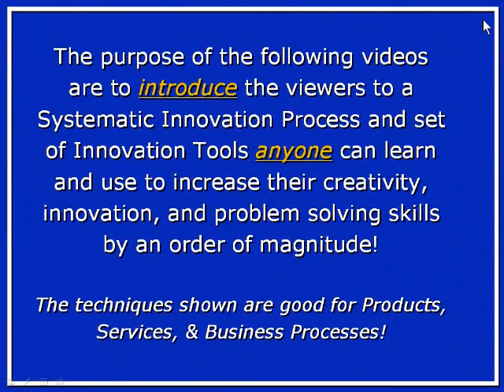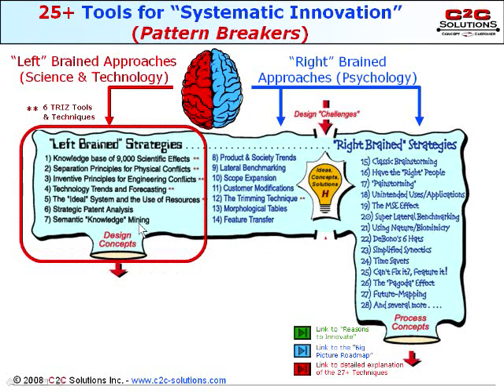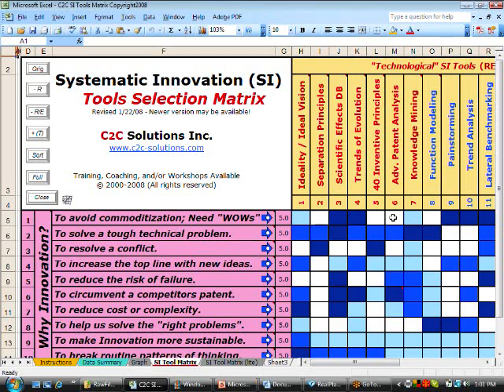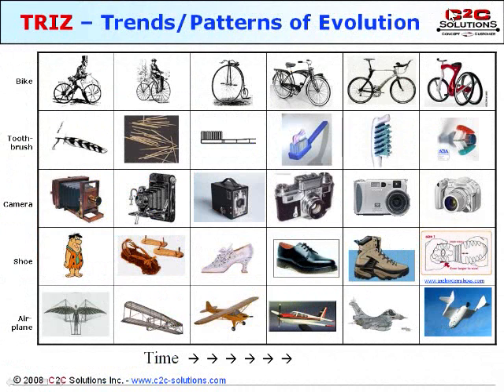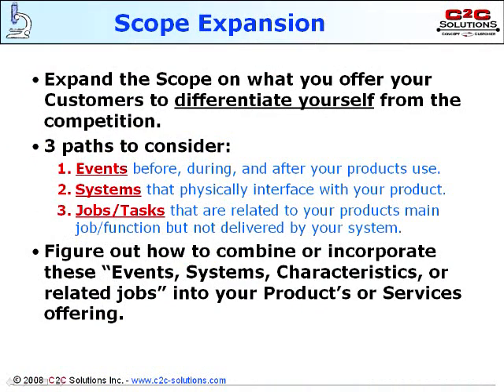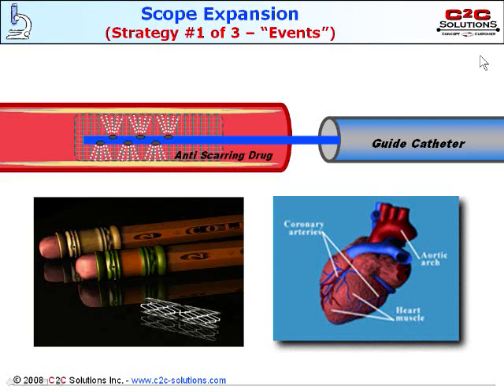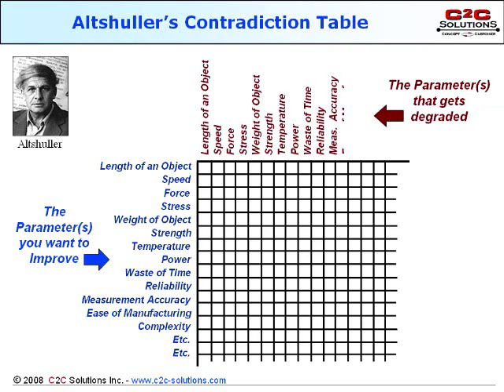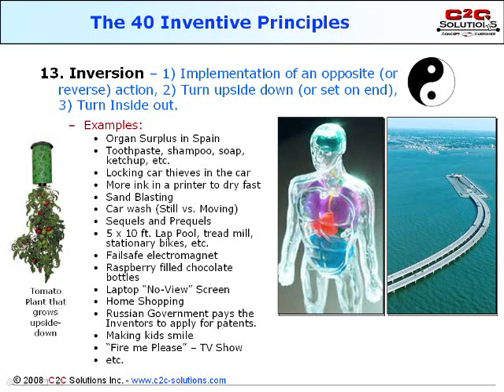TRIZ & Systematic Innovation (1 of 3)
Part 1 of 3 - Introduction to over 25 TRIZ and Systematic Innovation tools and techniques to increase your Innovation IQ.  Good for problem solving and idea generation. In-house training and webinars available.  Link to Six Sigma and DFSS explained.